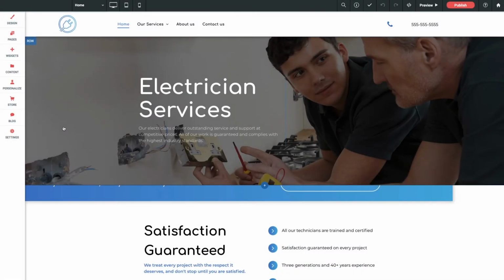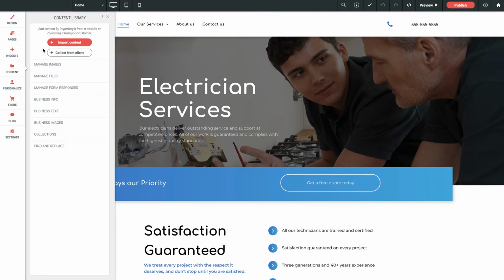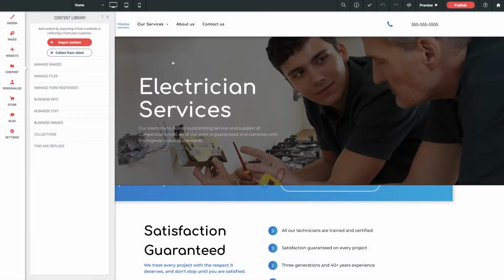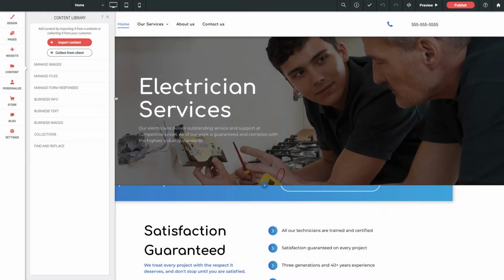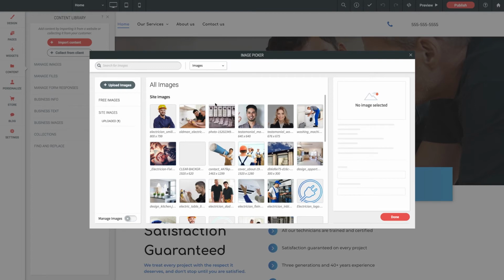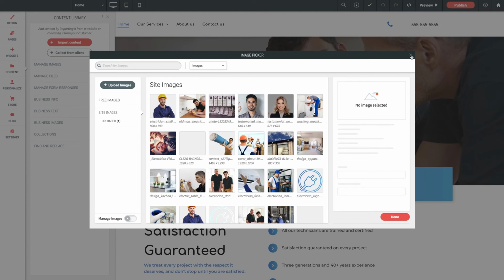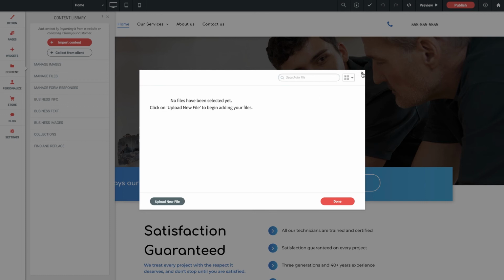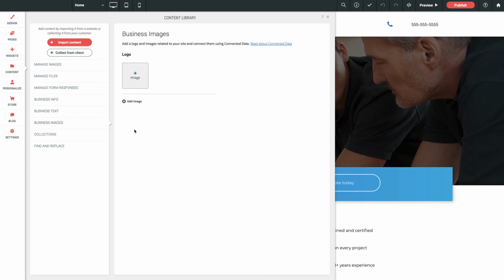A to Z Training – Video 12 – Importing Content / Collecting from Client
In this video (12 of 24) we show you a clever method of importing content into your new website build. 3A: Importing Content / Collecting From Client